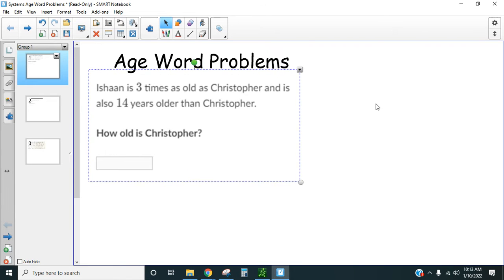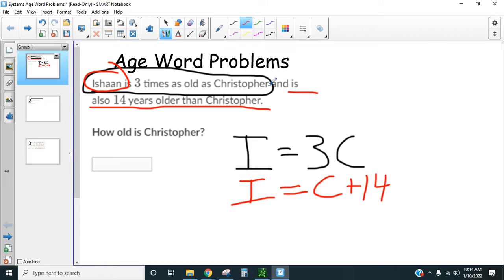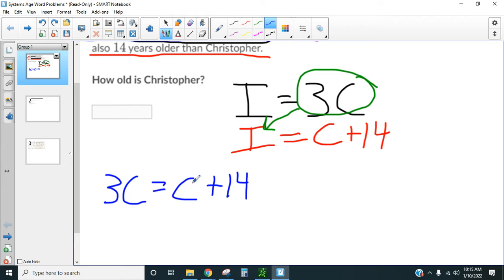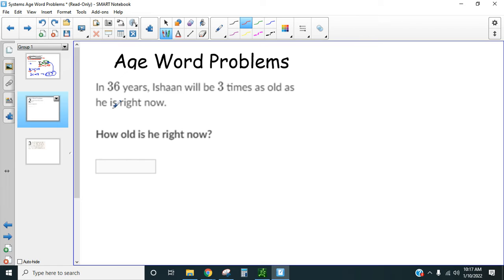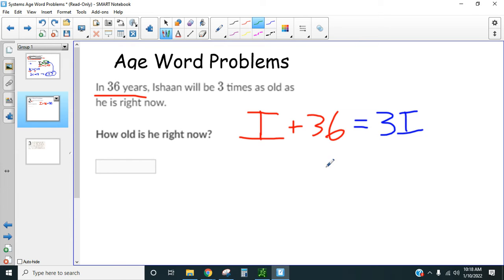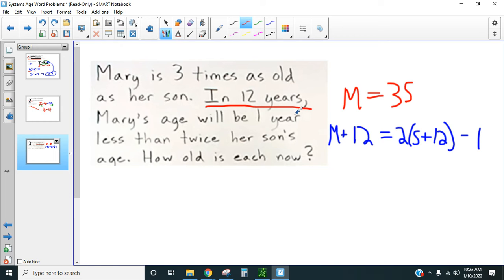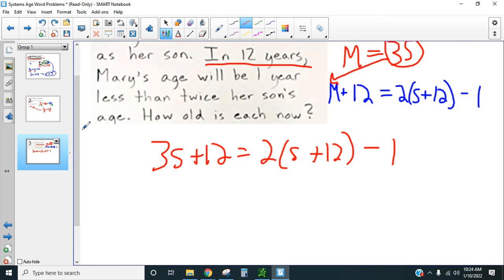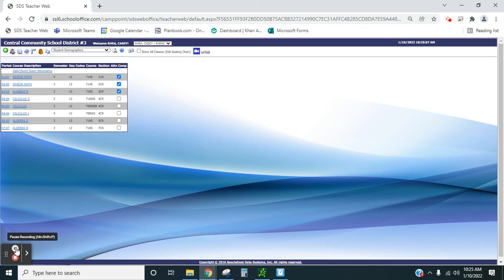Age Word Problems